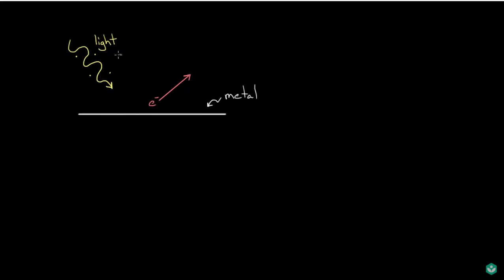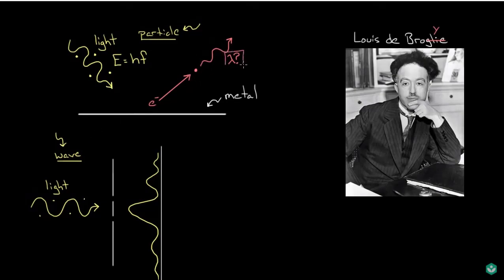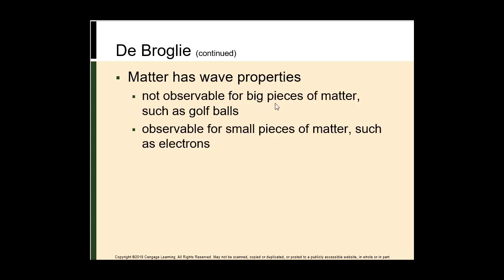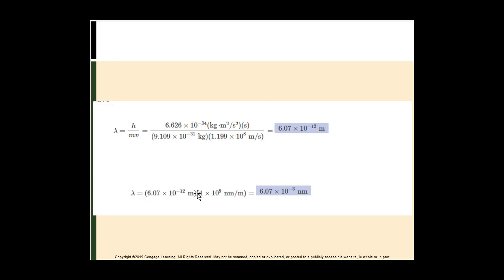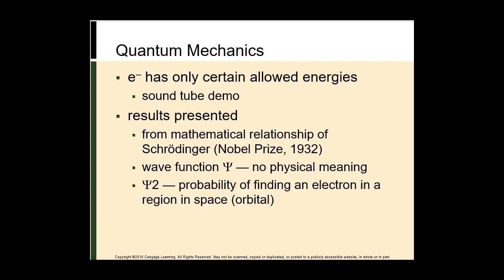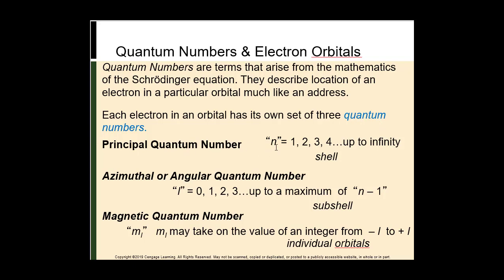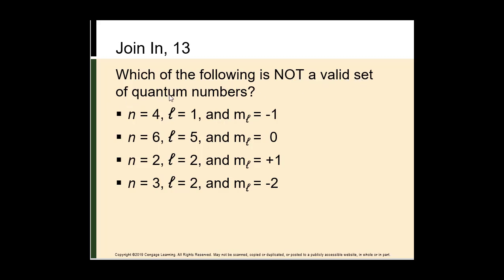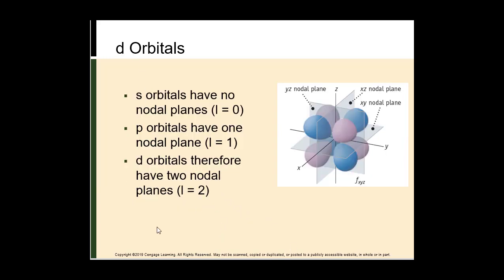The structure of Atoms part 2